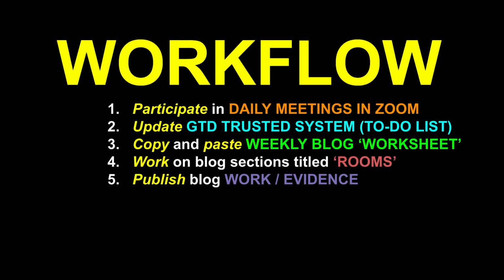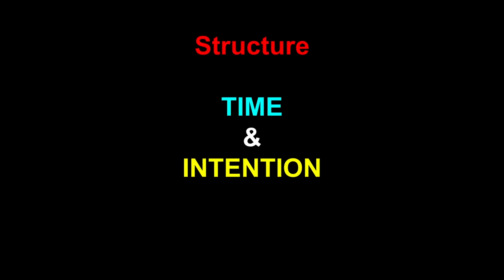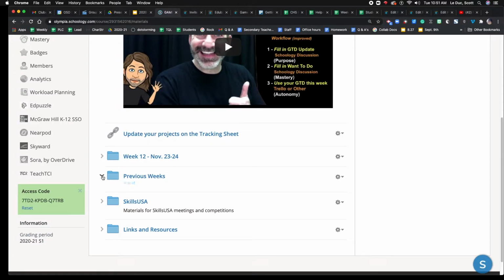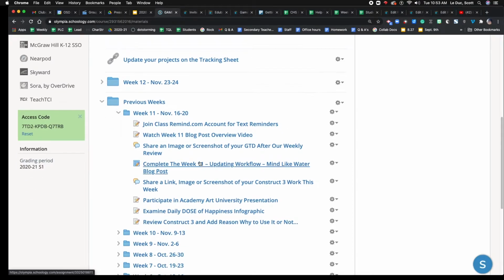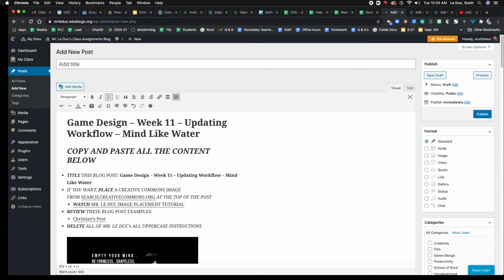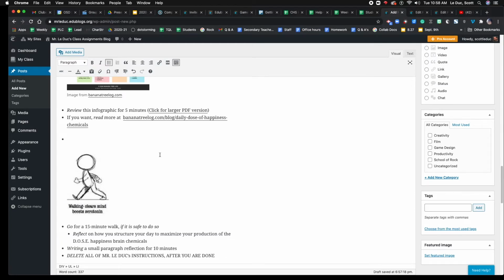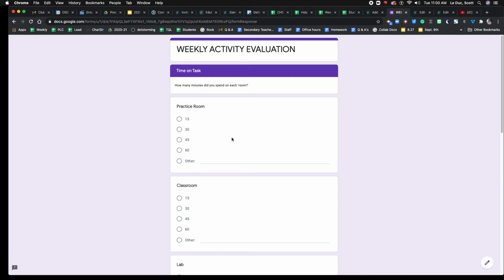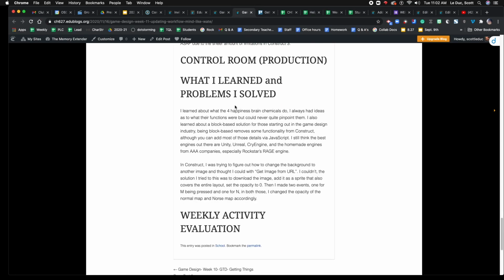Mr. LeDuc's Class Process Explained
This video explains how the workflow of one of Mr. Le Duc's virtual classes.  All of the work starts in Schoology and ends in a student blog (portfolio).